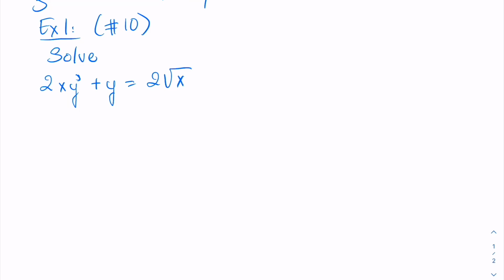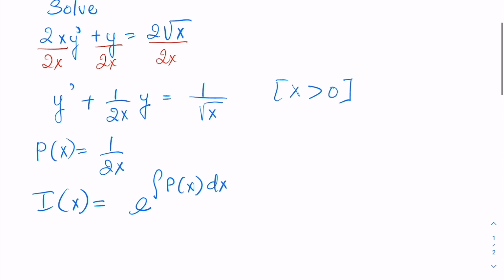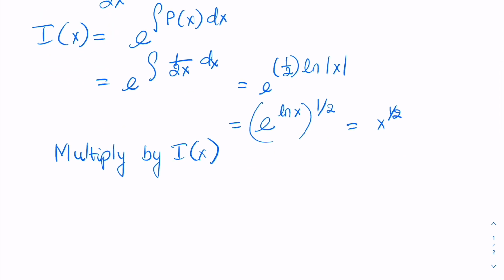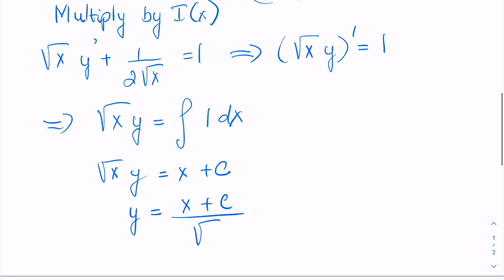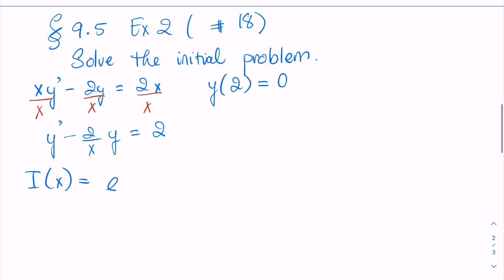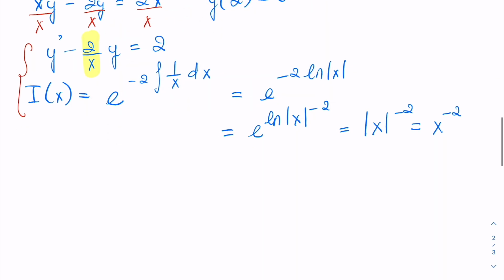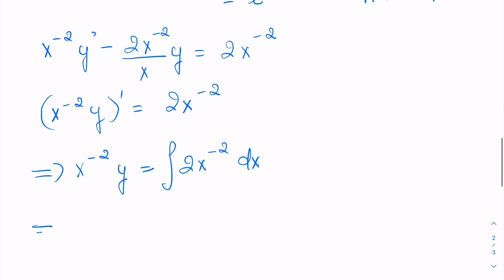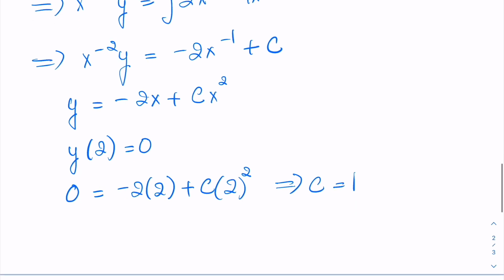Cal 2-Section 9.5-Linear Equations